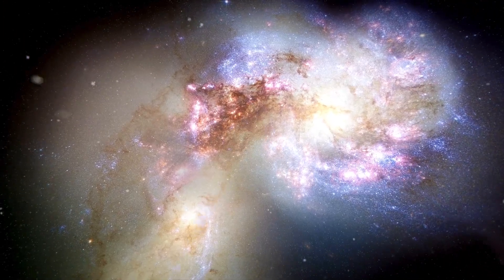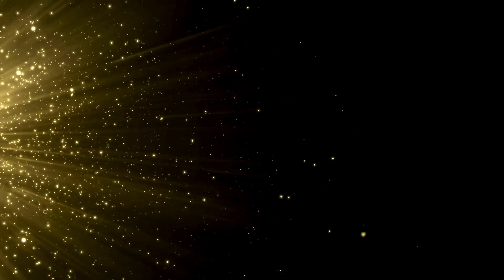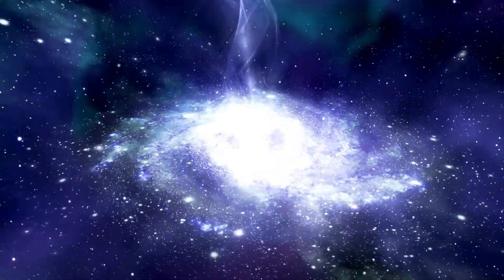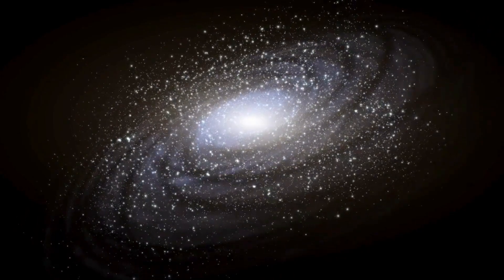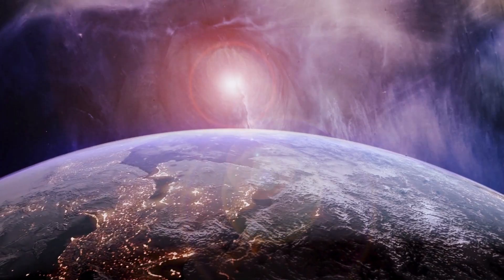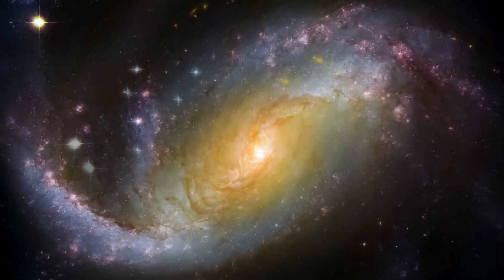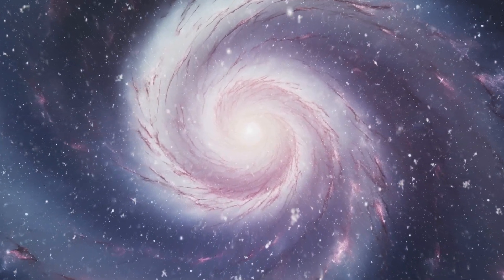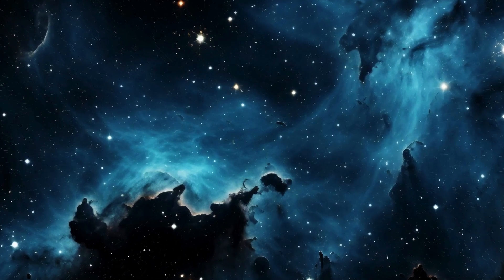2 HOURS AGO! James Webb Telescope Detects a Structure that Should Not Exist!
2 HOURS AGO! James Webb Telescope Detects a Structure that Should Not Exist!

Imagine what you would see if you had a large lens on the Milky Way. Believe it or not, galaxies themselves can also act as lenses. Scientists around the world were left scratching their heads when the James Webb Space Telescope  discovered six new galaxies that should not exist. Astronomers and scientists can go back in time with telescopes to see how galaxies formed over thousands of years, but no one was prepared for what they saw recently. These previously undiscovered galaxies threaten to destroy established cosmologies and ideas. The researchers said these findings technically should not exist and violate established laws. What are these new galaxies? How did the JWST find them? What are the implications of these findings? Join us in this video as we show how the JWST detects structures that shouldn't be there.

The field of cosmology, the study of the universe's largest scale, is exciting and interesting research. As our technology advances, so does our ability to explore the depths of space and uncover beautiful new perspectives. At the forefront of this cosmic exploration is the JWST, named after astronomer James E. Webb. It is the largest and most powerful space telescope ever built, with a main mirror 6.5 meters in diameter, comprising 18 hexagonal sections that open like an origami flower. This large mirror, along with its advanced infrared equipment, allows the JWST to peer into the beginning of the universe. It captured the light of the first galaxies that emerged 250 million years after the Big Bang.